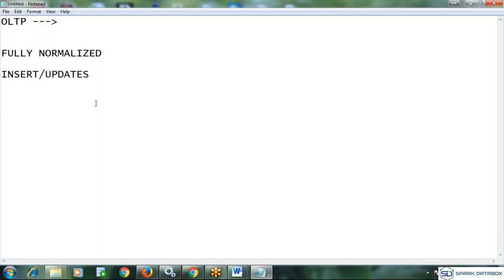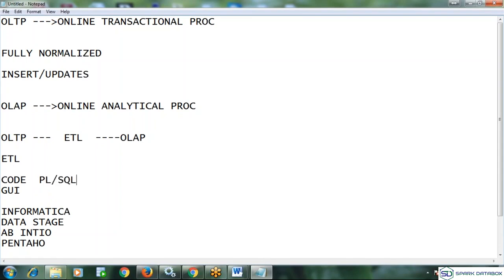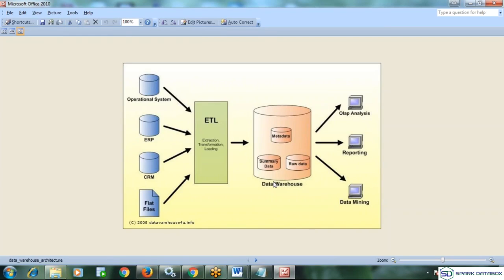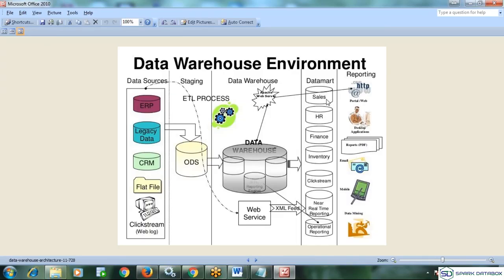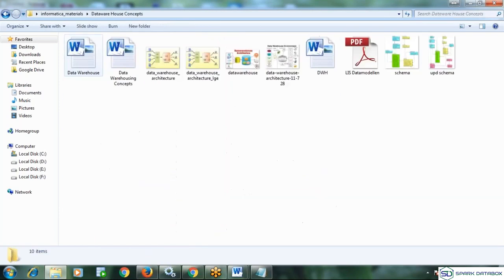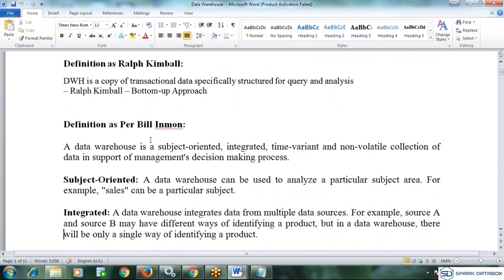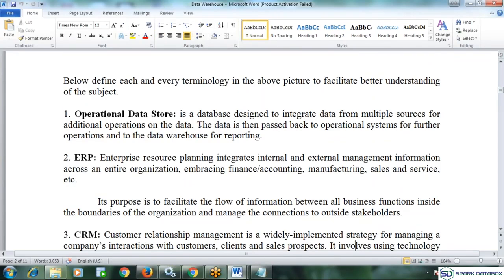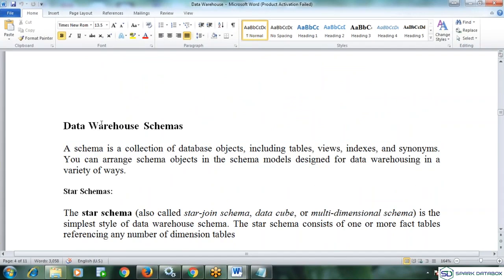Informatica Full Tutorial for beginners | Part 1 38 | Data Warehousing Basics